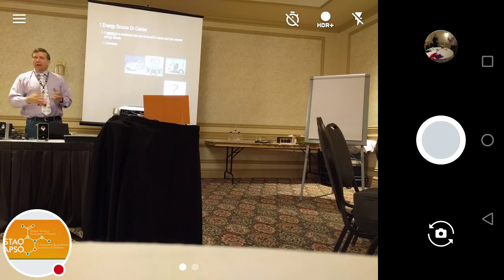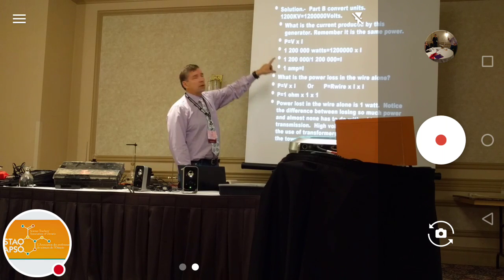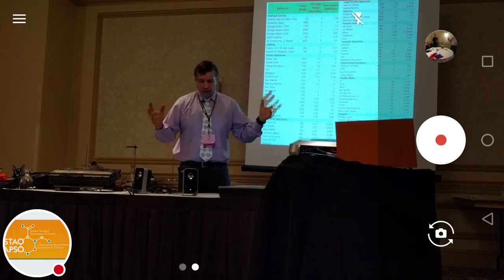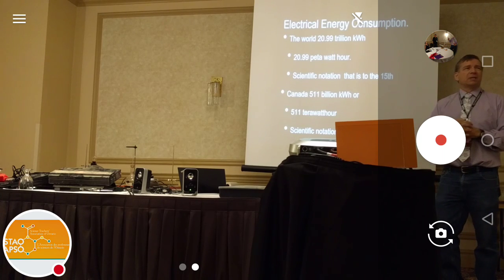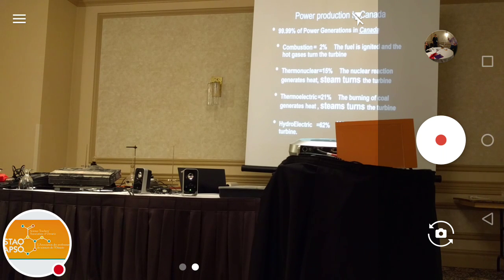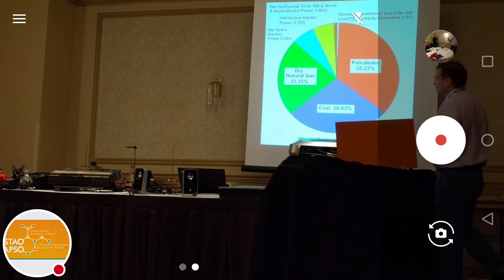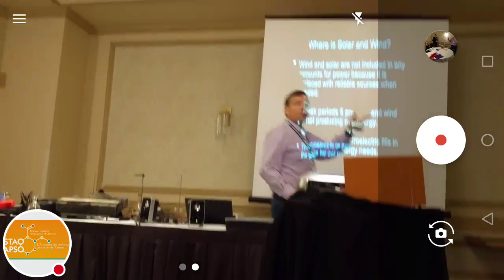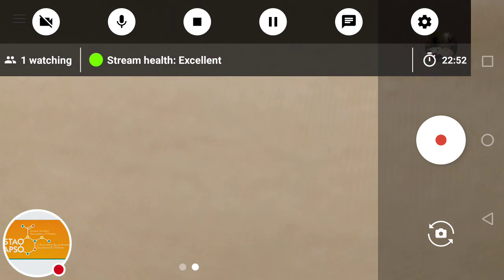STAO2016 - Electricity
Watch me play Camera!